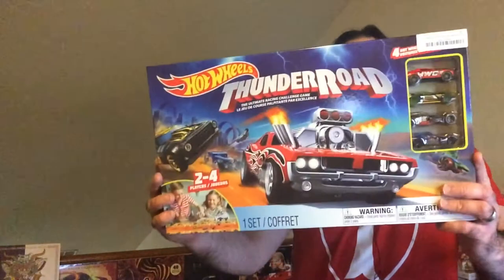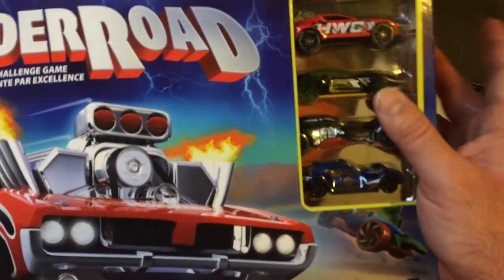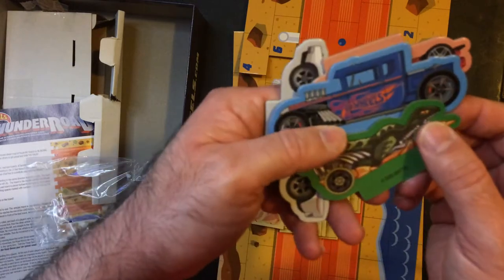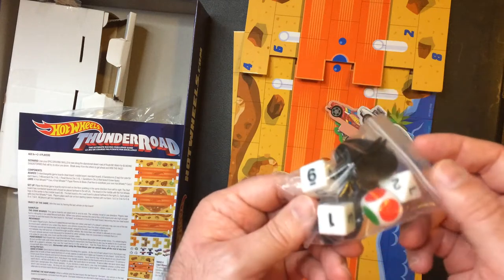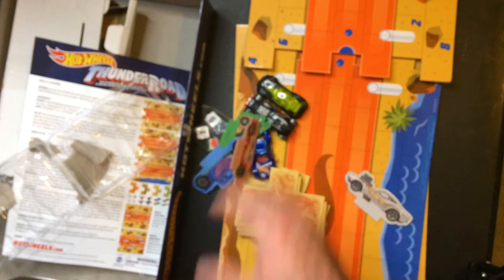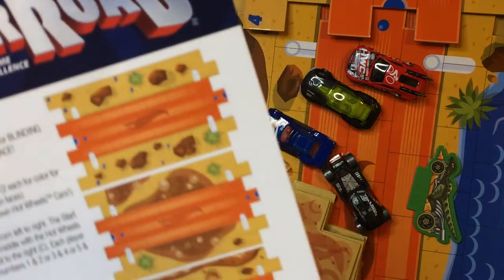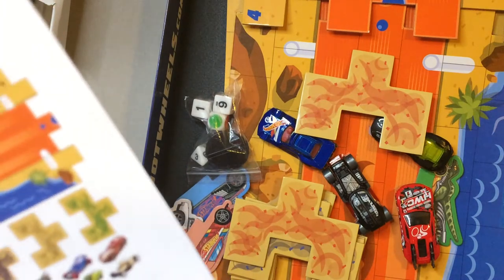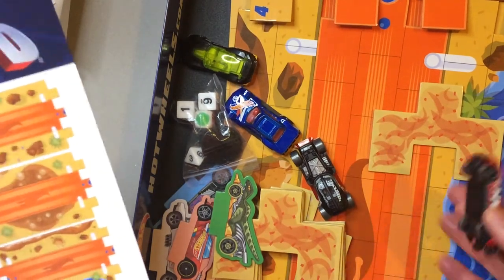Hot Wheels ThunderRoad Board Game